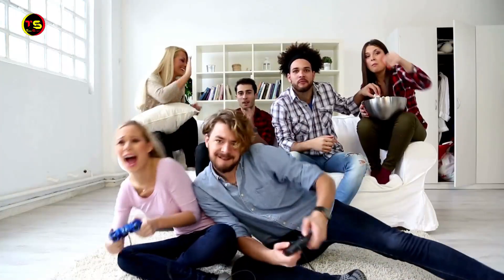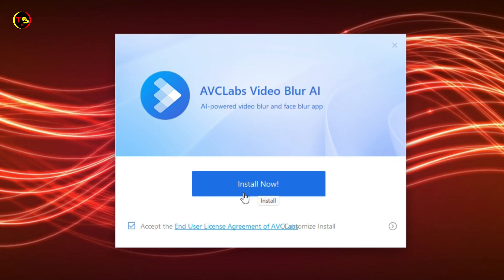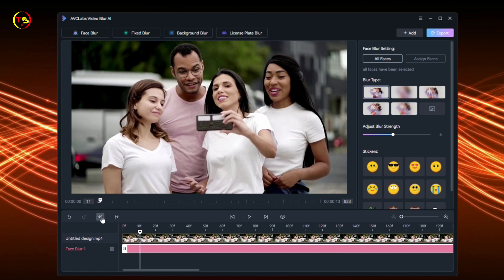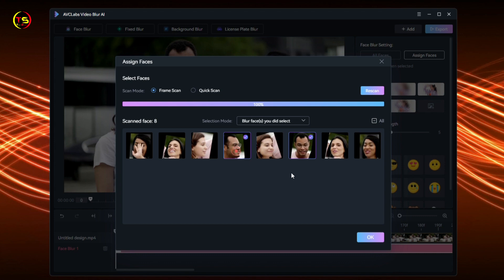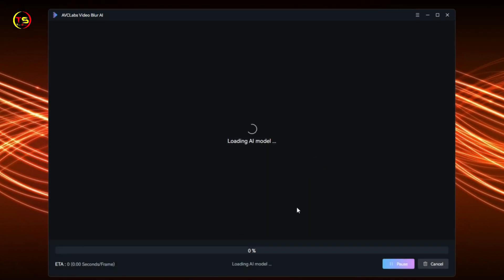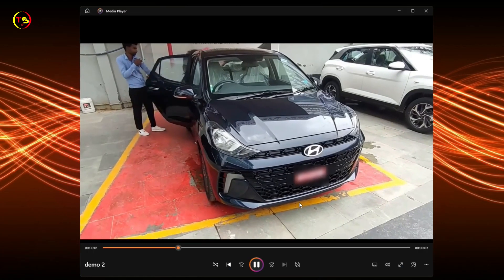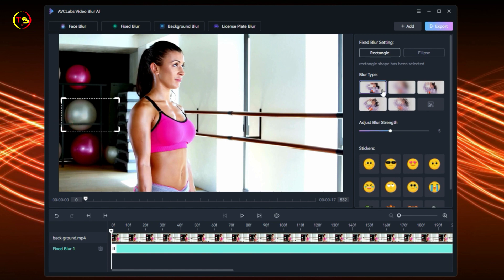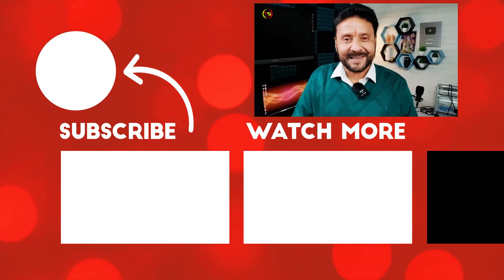How To Blur Unwanted Faces From Videos | AVCLabs Video Blur AI Software | Tutorial | Review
This video is all about AVCLabs Video Blur AI. It is your unique and simplest solution to blur video background, faces, or video objects that you do not want to appear in public. Automated face blur means one click of a button for blurring the faces, even for the moving and multiple faces, no need to select the tracking area and set multi-point tracking.
Video Chapters:
00:00 - Intro AVCLabs Video Blur AI
00:44 - how to install
01:34 - how to blur faces in video
02:14 - AI video Scan
03:39 - multiple face blur
03:56 -  blur license plate
04:13 - video Background Blur
04:28 - Fixed Blur
05:15 - AVCLabs Video Blur AI subscription Plans
THINGS YOU NEED TO KNOW
TECHNO SHYAM SOCIAL
Topic Covered:
how to blur unwanted faces from videos
how to blur objects in video
how to blur license plate in video
how to blur unwanted faces in videos
how to track and blur moving objects in videos
avclabs video blur ai
how to blur multiple and moving faces
how to blur background in video